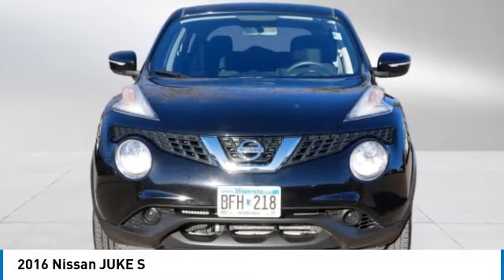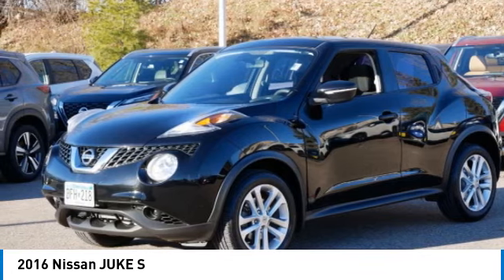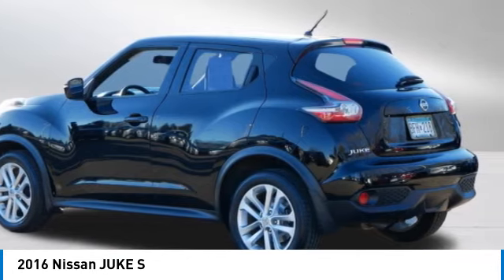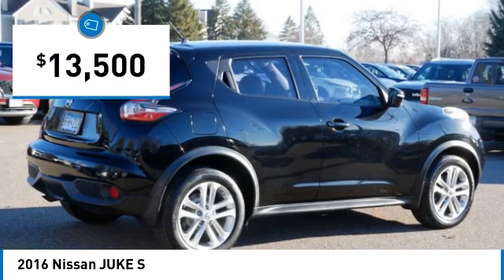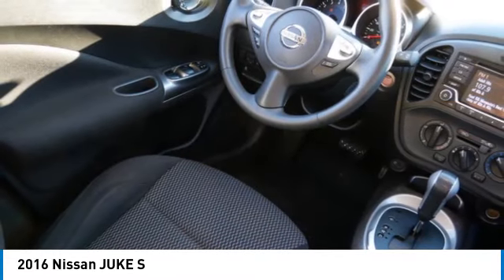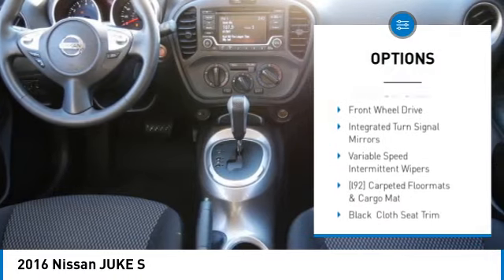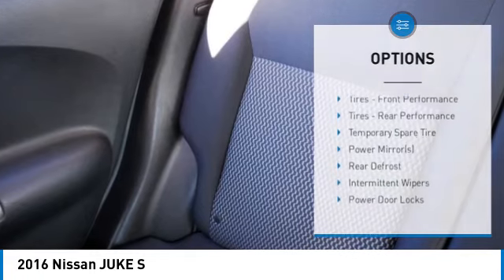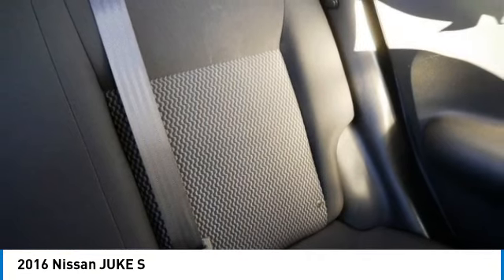2016 Nissan JUKE Inver Grove Heights,St Paul,Minneapolis 53130A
2016 Nissan JUKE S

IPod/MP3 Input, Smart Device Integration, Satellite Radio, Turbo Charged, Alloy Wheels. MP3 Player. ONLY 69,843 Miles! S trim. EPA 32 MPG Hwy/28 MPG City! iPod/MP3 Input, Smart Device Integration, Satellite Radio, Turbo Charged CLICK NOW!KEY FEATURES INCLUDEMP3 Player, Satellite Radio, Smart Device Integration, Aluminum Wheels, iPod/MP3 Input. New Tires, New BrakesEXPERTS ARE SAYINGThe front seats are comfortable, with substantial side bolsters well suited to enthusiastic driving. -Edmunds.com. Great Gas Mileage: 32 MPG Hwy.COMPLETELY EQUIPPEDCLOTH ARMREST Nissan S with Super Black exterior and Black interior features a 4 Cylinder Engine with 188 HP at 5600 RPM*.OUR OFFERINGSLuther Nissan Kia is one of the premier dealerships in the country. Our commitment to customer service is second to none. We offer one of the most comprehensive parts and service department in the automotive industry. Our primary concern is the satisfaction of our customers. Our online dealership was created to enhance the buying experience for each and every one of our internet customers. Check whether a vehicle is subject to open recalls for safety issues at safercar.govCheck whether a vehicle is subject to open recalls for safety issues at safercar.gov